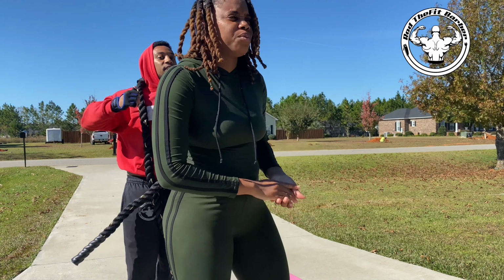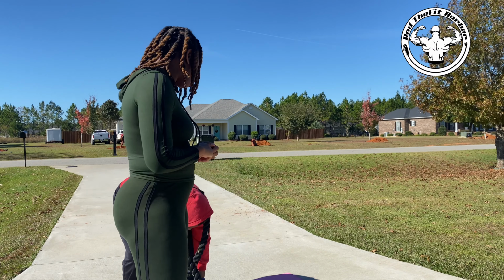Insane home HIIT workout | rhino jump rope | fat burner workout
Workout: round 1 of 3
50 jumping jacks
1min skips
20 push ups
1min skips
50 air squats
1min skips
ABS:
1min planks
1min mountain climbers

RodTheFitBarber

 Username: rodthebarber99